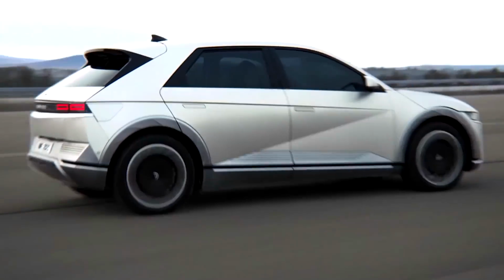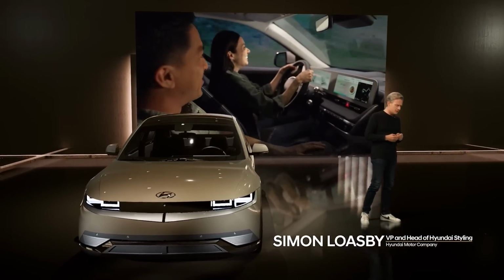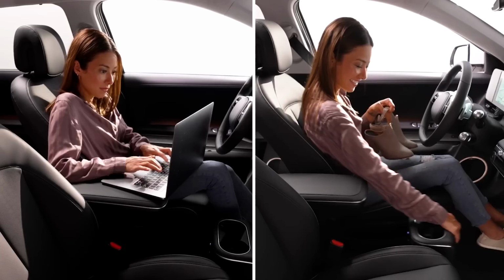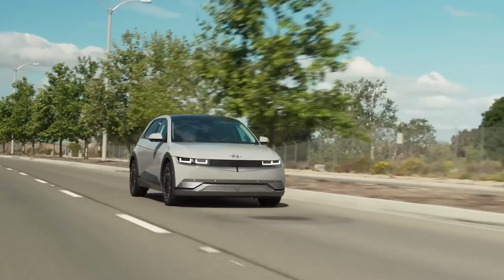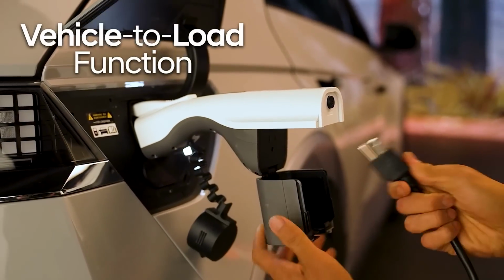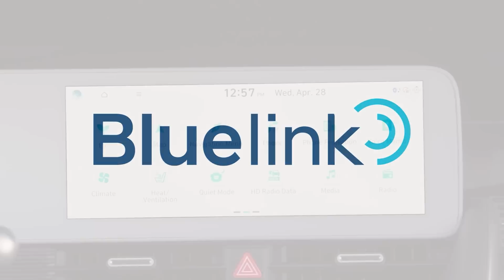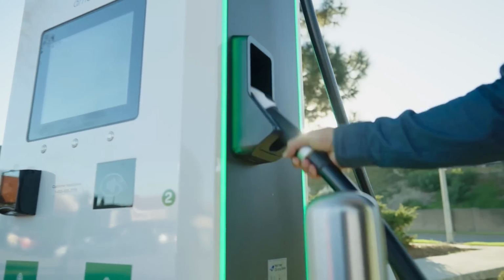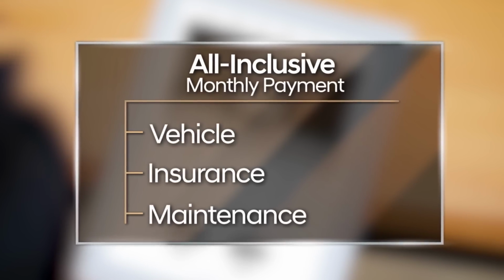Vehicle Highlights | 2022 IONIQ 5 | Hyundai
In case you missed it, check out the highlights from the Digital Premiere of the first-ever 2022 IONIQ 5. The flagship vehicle in the new Hyundai battery electric platform, IONIQ 5 is here to electrify our paths forward and evolve your journey.

Non-U.S. model shown.